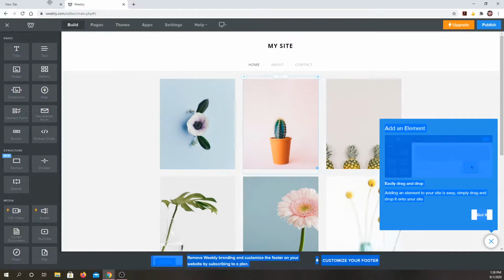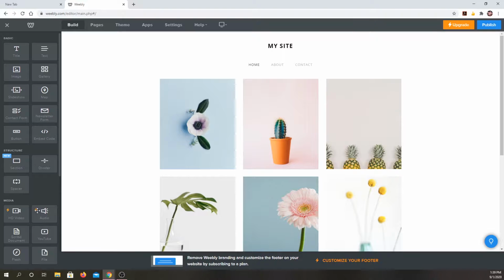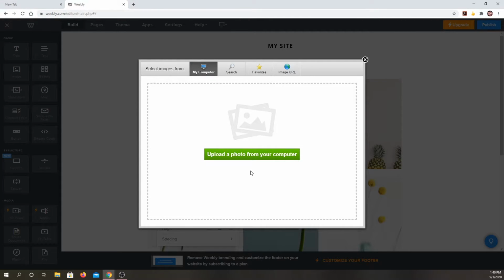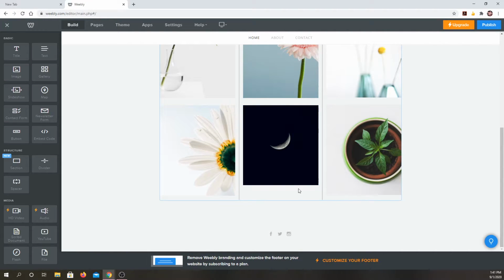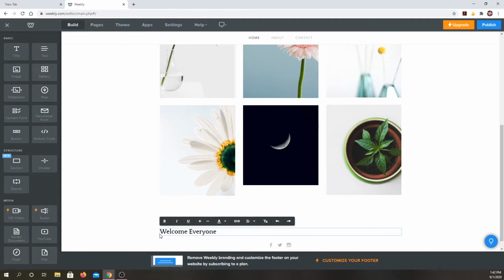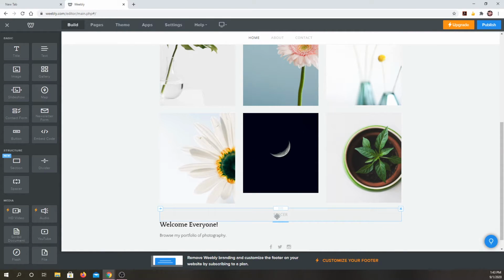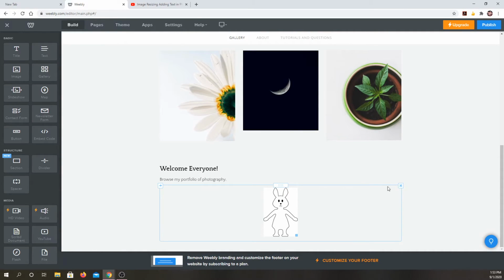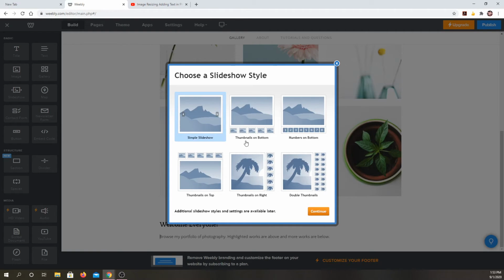Weebly - Adding Text and Images (for Educational Use)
Part 1 of how  to create a portfolio page. I cover adding text and images with the focus of creating an artists' portfolio. Can be adapted for all educators.